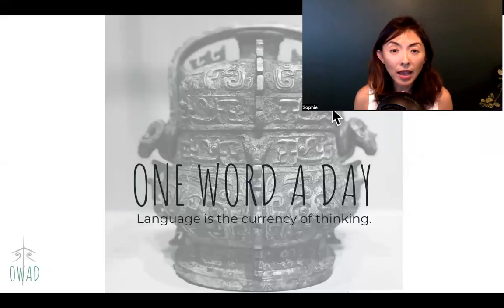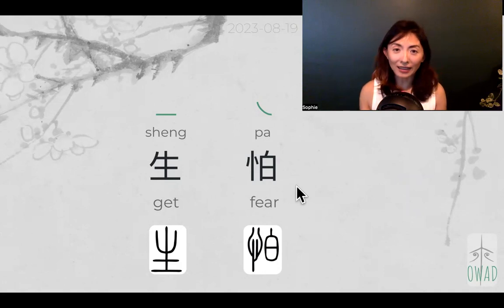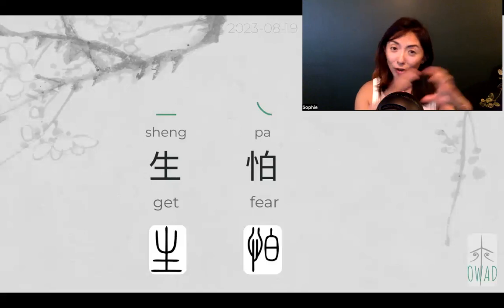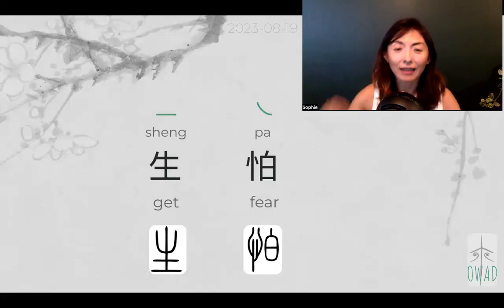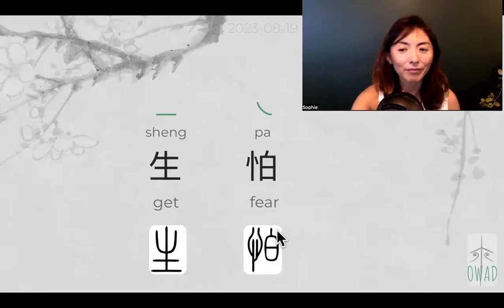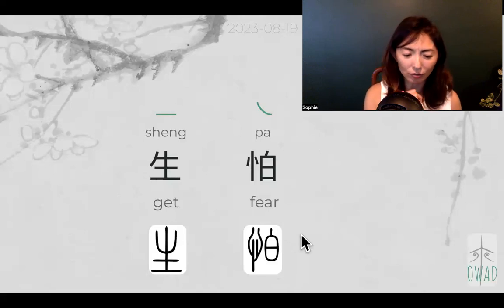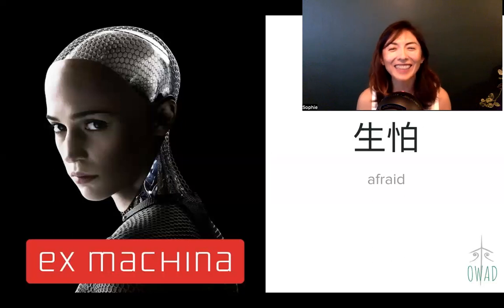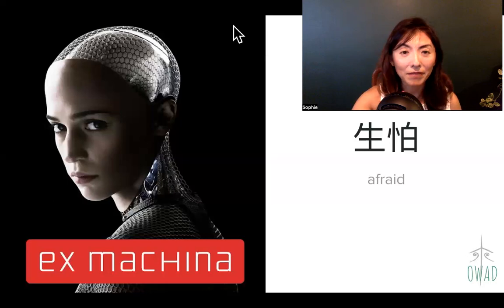Afraid (生怕) | S3E231 | OWAD Learning Mandarin Chinese